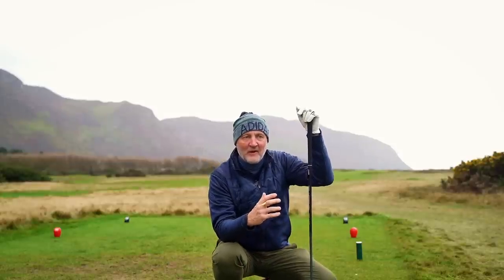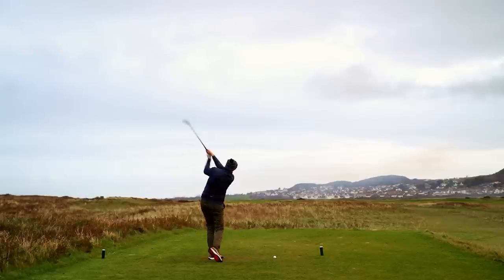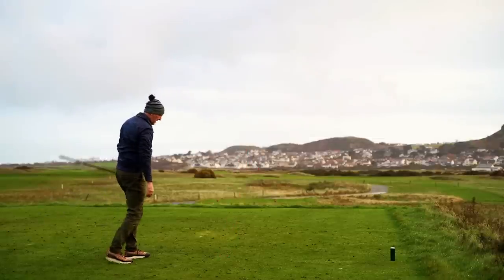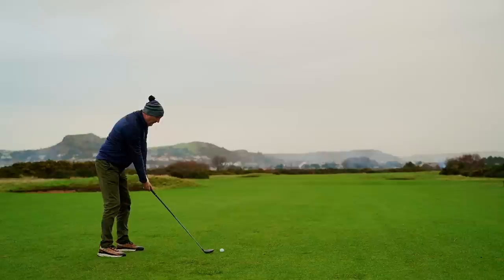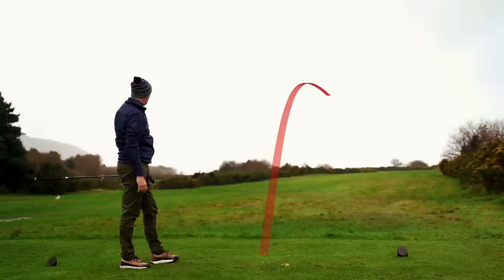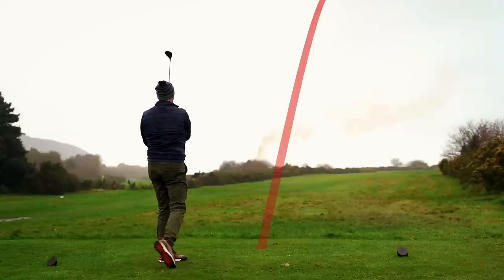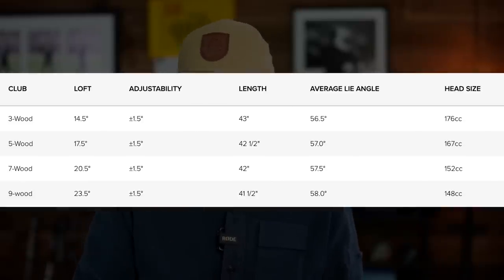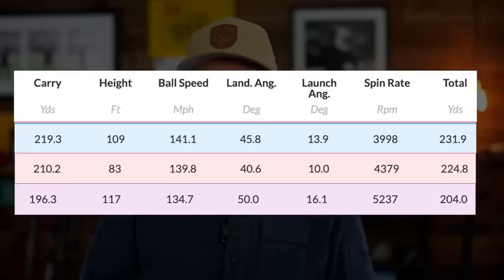Are the PING G425 FAIRWAYS the BEST there is?